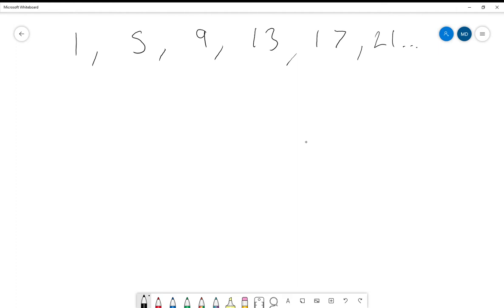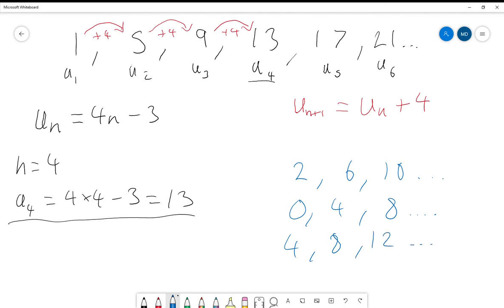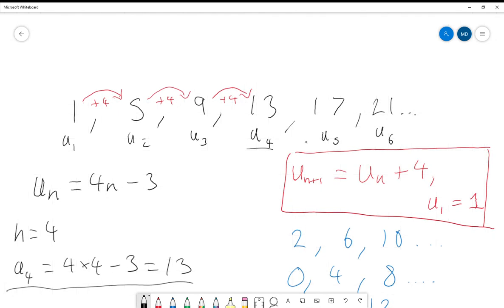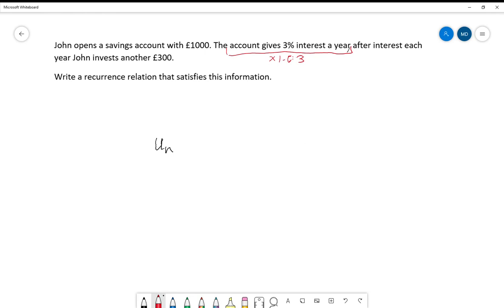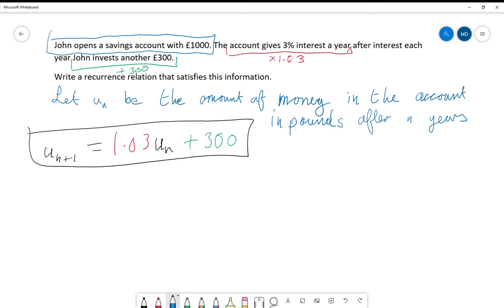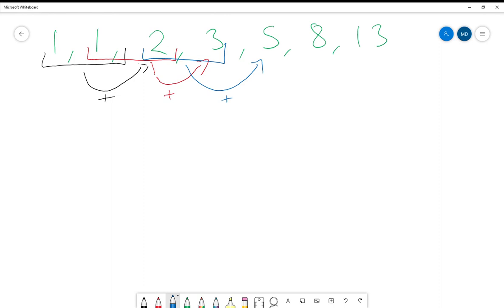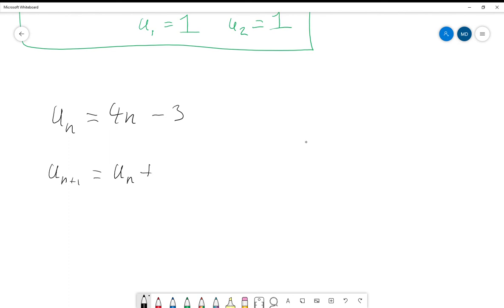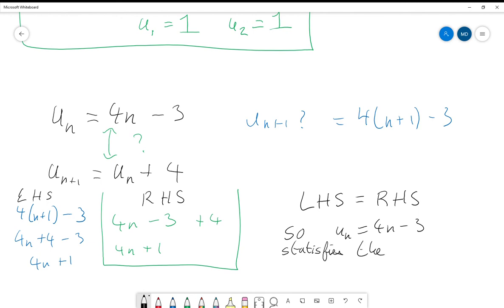Introduction to Recurrence Relations.